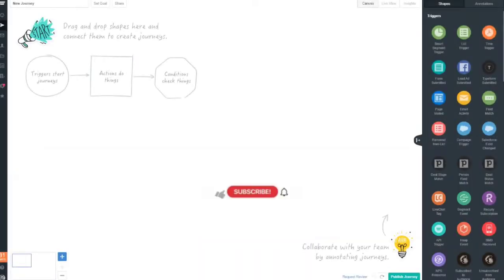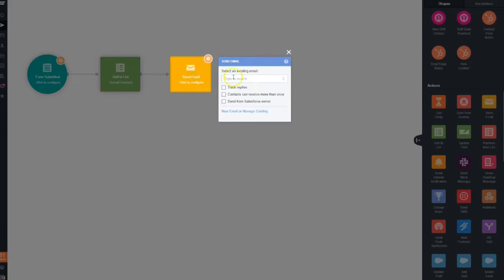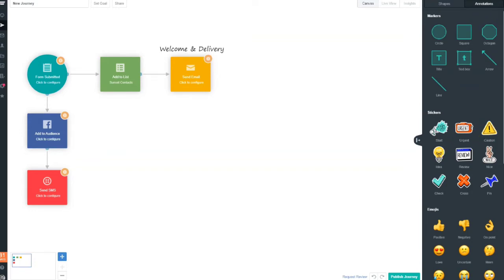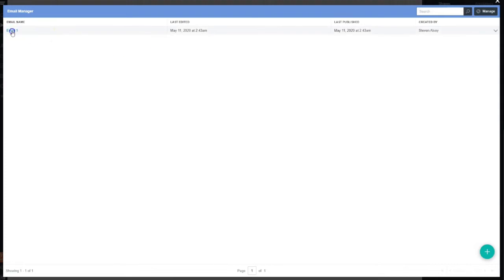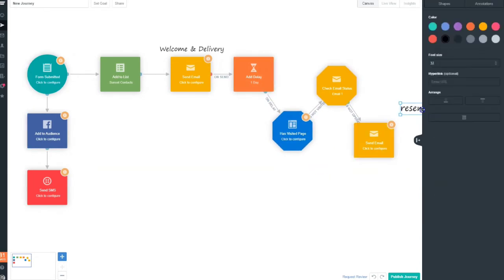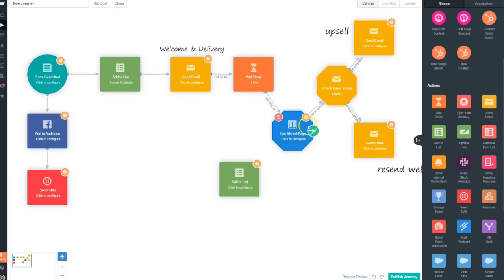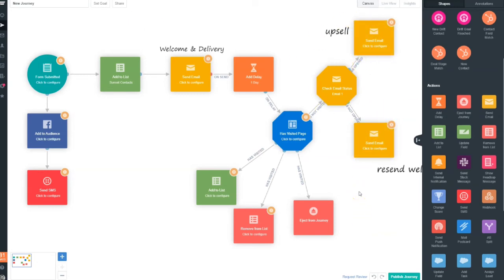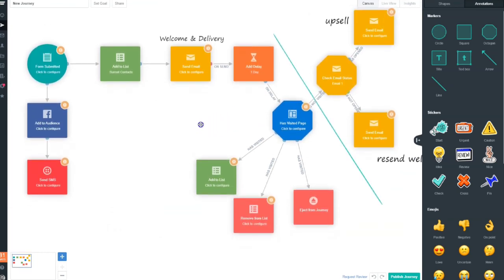social media marketing strategy, How to create Marketing automation, How to Increase your Sales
Marketing is one of the best business in the world.
 As brands are competing in a highly globalized market, brand awareness is a key indicator of a brand's competitive market performance.[4] Given the importance of brand awareness in consumer purchasing decisions, marketers have developed a number of metrics designed to measure brand awareness and other measures of brand health. These metrics are collectively known as Awareness, Attitudes and Usage (AAU) metrics.